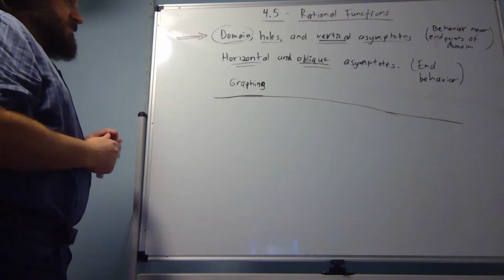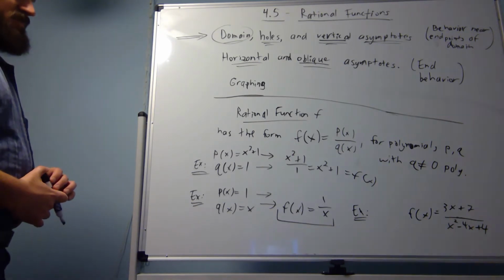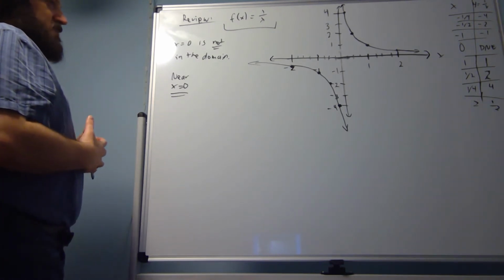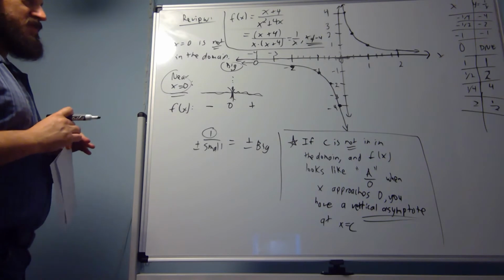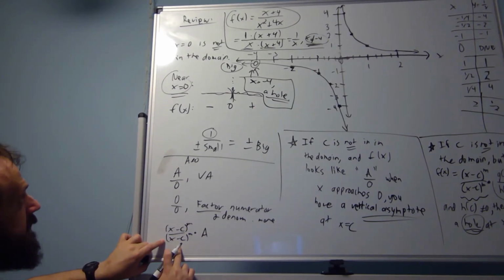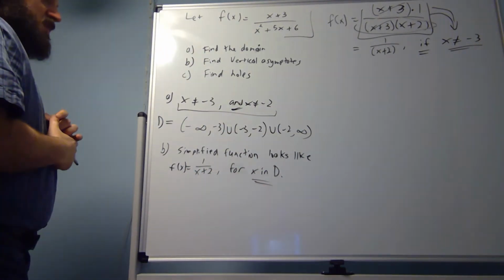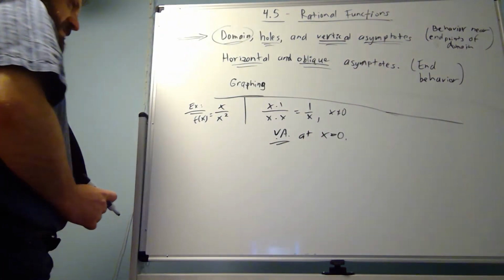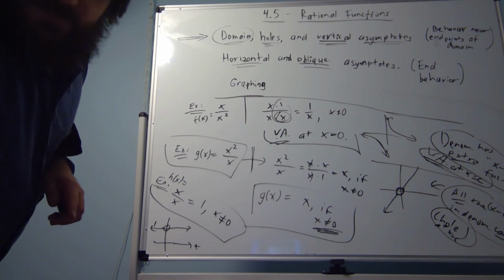4.5 and 4.6 - (1/5) Rational Functions - Definitions, Vertical Asymptotes, and Holes